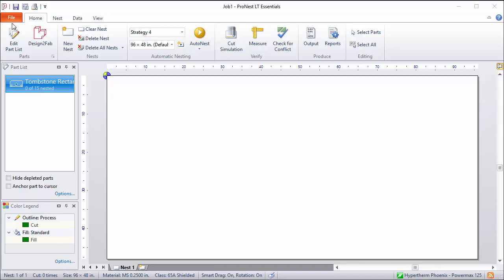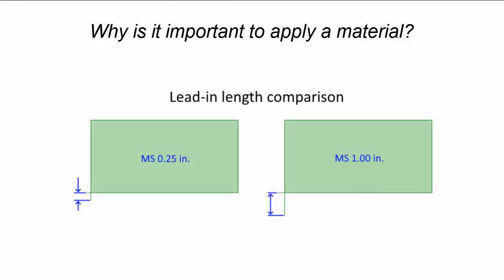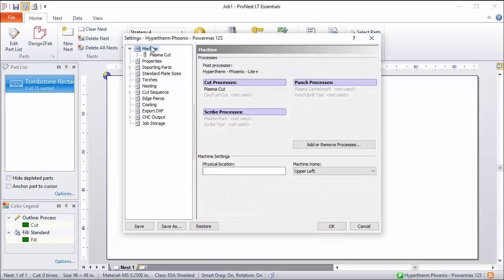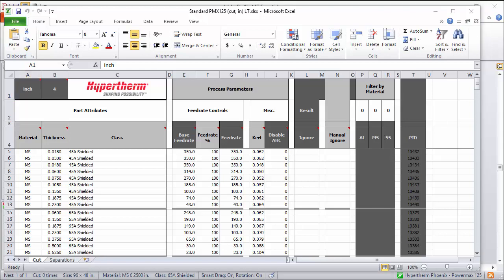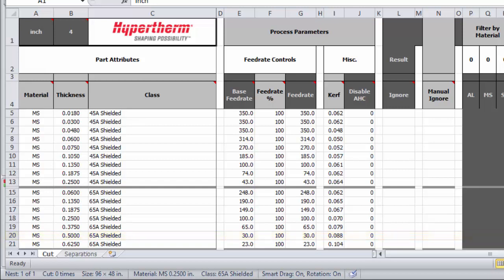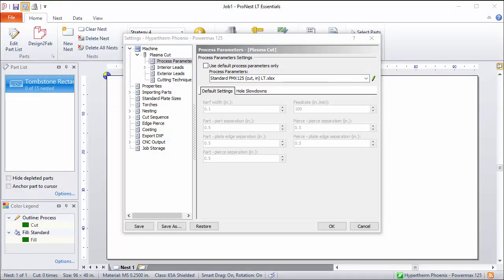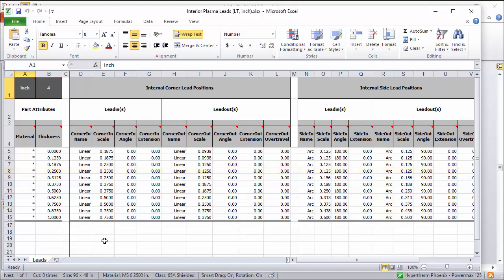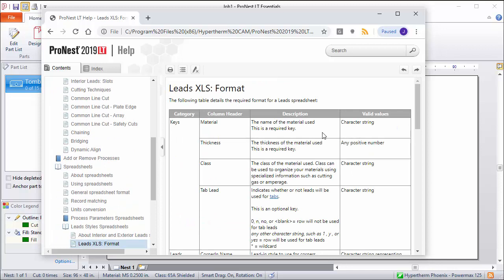PRO NEST Spread sheets